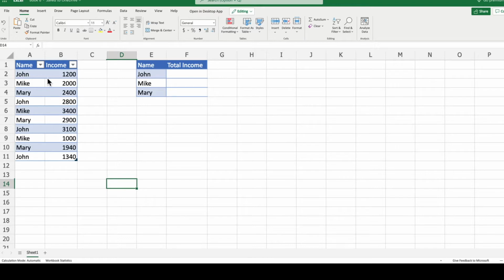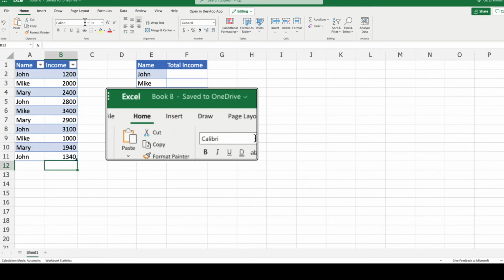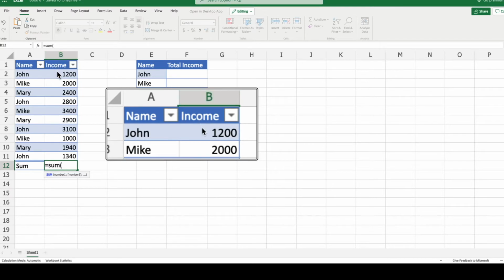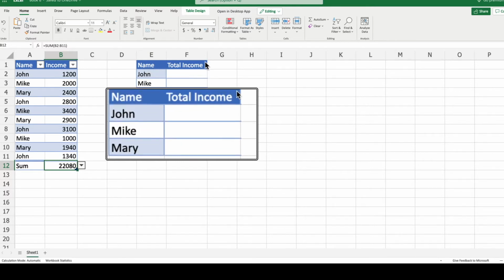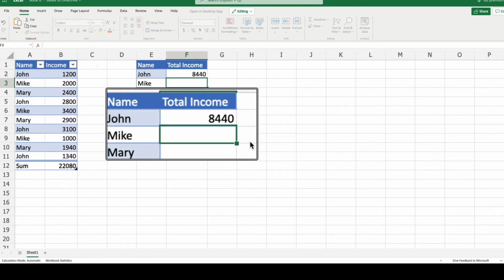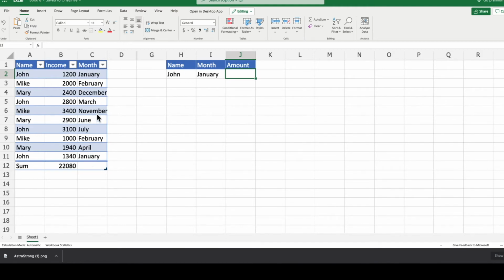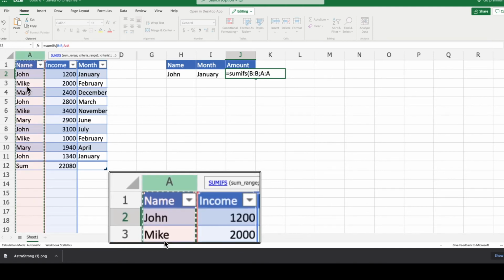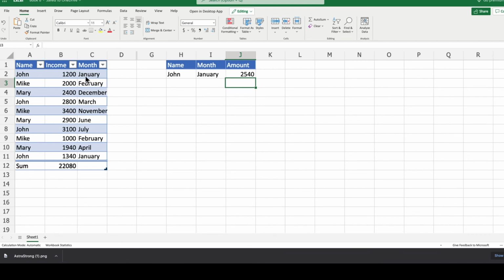You probably don't know these Excel Addition Methods(Sum, SumIF, SumIFS Formulas)!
In this video we will look at How to Sum in Excel. You'll learn how to sum specific values in excel. I'll also teach you how to sum certain values in excel. You need to see this video to know how to make a sum of certain cells in excel. I always got the question on how to sum in worksheet, that's why I have made this video on how to sum a column in Excel. WITH THE excel sum, excel sumif & excel sumifs FORMULA You can save time. You'll learn how to sum a list of numbers. The excel sum formula is the basic sum tool. Nextly, excel sumif takes the sum of a range of numbers with 1 criterium. Lastly, we look at excel sumifs function, this function calculates the sum of a range of numbers with multiple criteria. I've prepared an example with sumifs multiple criteria so you can learn easily. You'll learn excel functions in this video. This is a beginner excel course. This step by step excel course will be of good use. This is different ways to sum in excel. How to sum in worksheet? A sum with criteria is a handy way to make certain analysis. A conditional sum will be your best friend in your office job. This is an excel tutorial for beginners.

TimeStamps
00:00 Intro
00:20 SUM by Selection
00:53 SUM by AUTOSUM Button
01:32 SUM through SUM Function
02:24 SUMIF = SUM with 1 Criterium
04:02 SUMIFS = SUM with multiple Criteria!
06:24 Thank you & outro :)